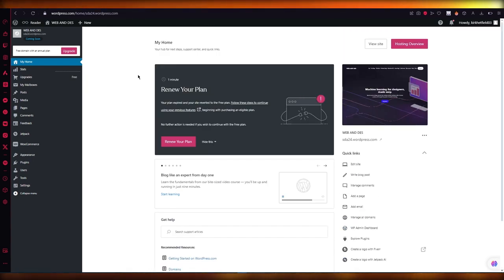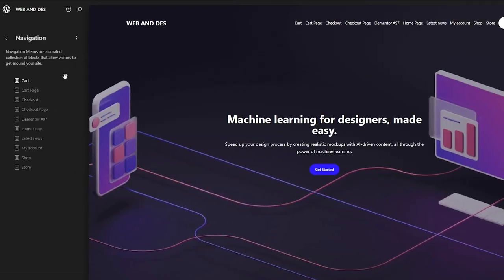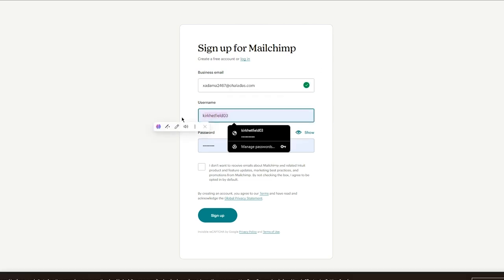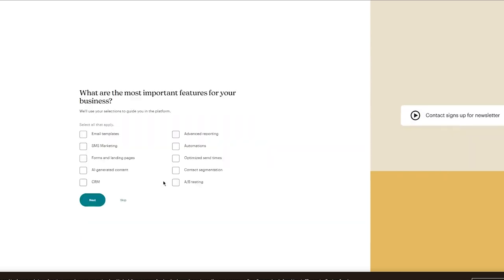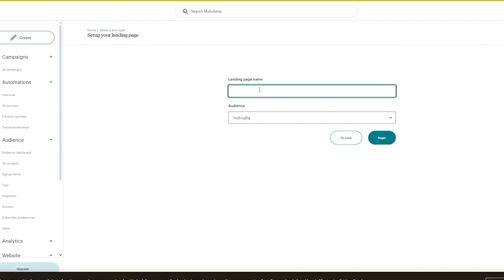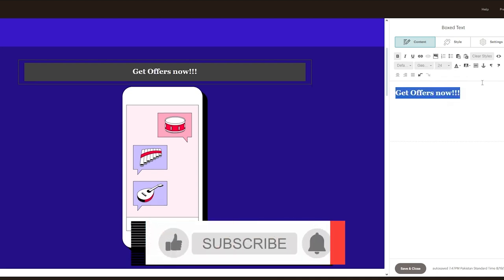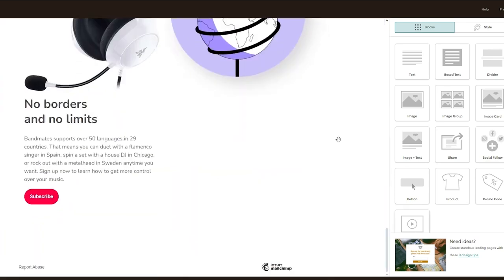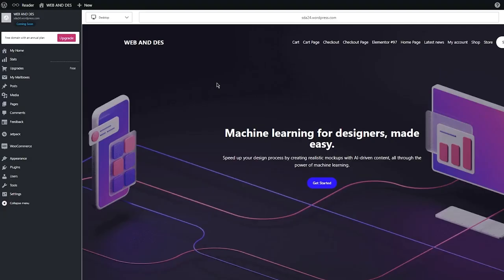How To Create A Landing Page Wordpress 2026 (WordPress Landing Page Tutorial)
Creating a landing page in WordPress involves several key steps to ensure effectiveness and user engagement. Begin by selecting a suitable theme that supports landing page functionality, focusing on minimalist design to enhance clarity. Utilize a page builder plugin, such as Elementor or Beaver Builder, to customize layouts without coding knowledge.

Incorporate compelling headlines, concise content, and clear calls-to-action (CTAs) to guide visitors. Ensure the page is mobile-responsive and optimized for SEO by integrating relevant keywords. Finally, conduct A/B testing to evaluate performance metrics, allowing for iterative improvements that enhance conversion rates and overall effectiveness.